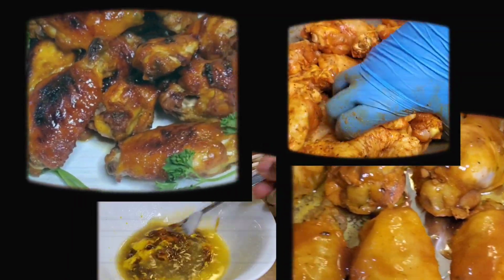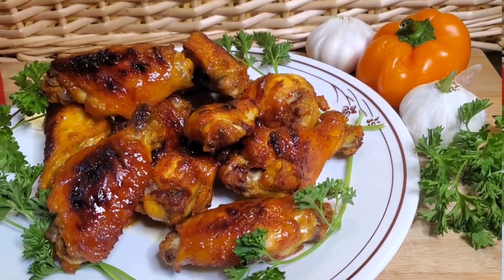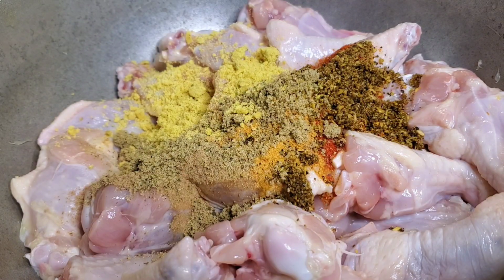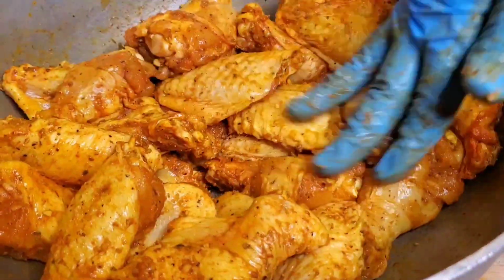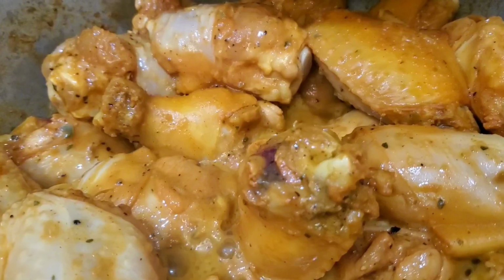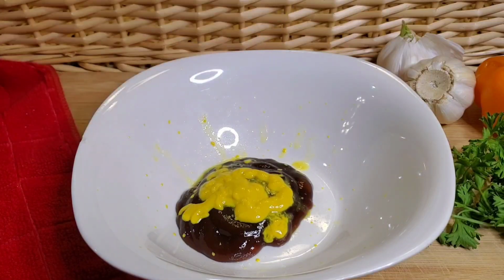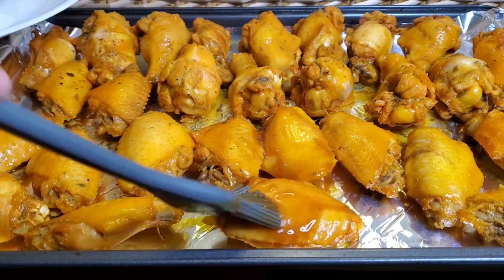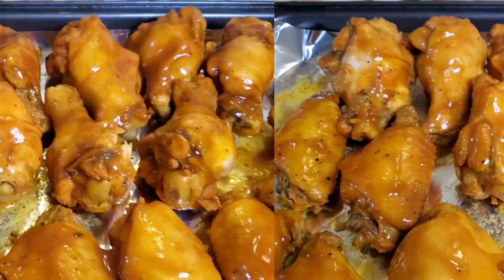Quick and Easy Honey Glazed Chicken Wings Recipe | Simple to Make with only 4 ingredients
Craving a delicious, quick, and easy meal? Look no further! In this video, we show you how to make mouthwatering Honey Glazed Chicken Wings with just 4 simple ingredients. Perfect for a snack, appetizer, or a game day treat! Whether you're a beginner or a seasoned cook, these wings come together in no time and deliver unbeatable flavor. Get ready to enjoy crispy, sticky, and sweet wings that everyone will love! Watch now to learn how to make the easiest and tastiest honey glazed chicken wings.

📧 **Contact & Collaborations:**